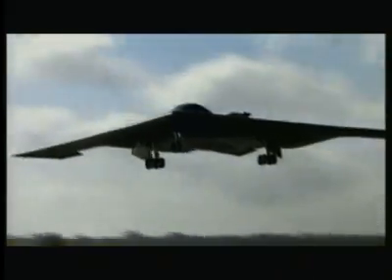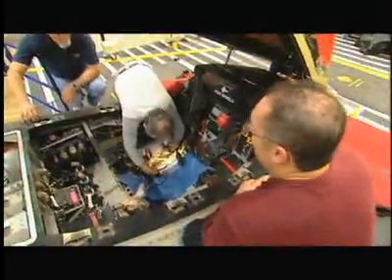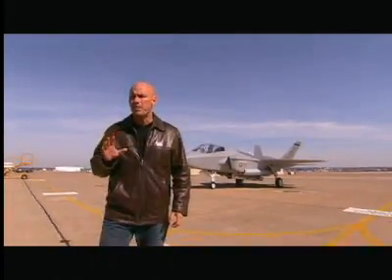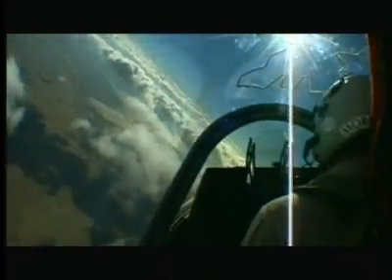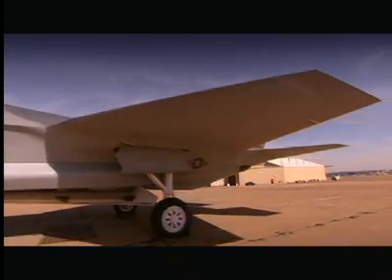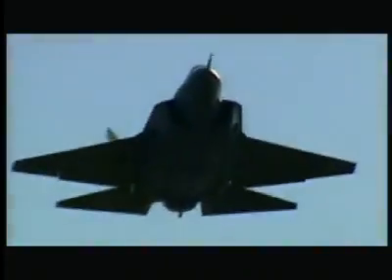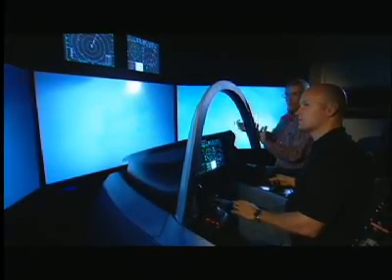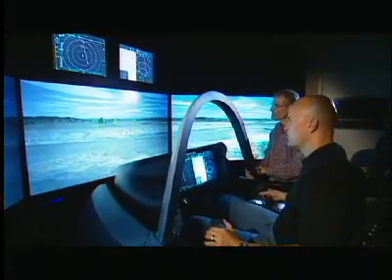Future Weapons: F-35 Joint Strike Fighter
Future Weapons presents a stealth aircraft that is capable of air to air combat as well as air the ground combat. This is a break through in technology.